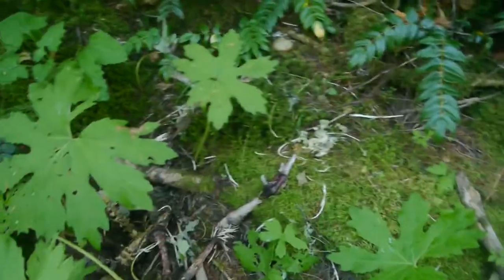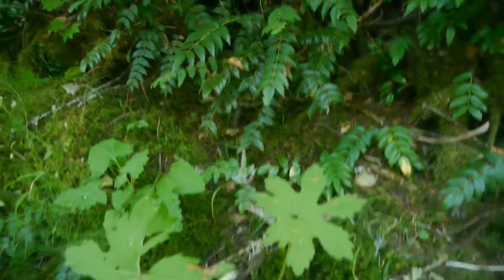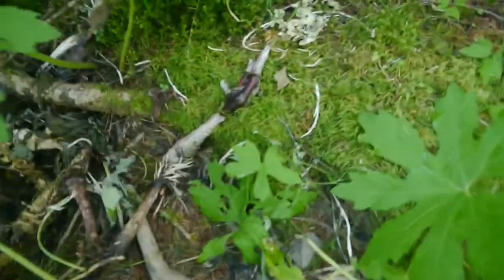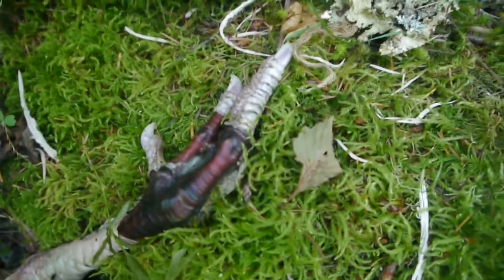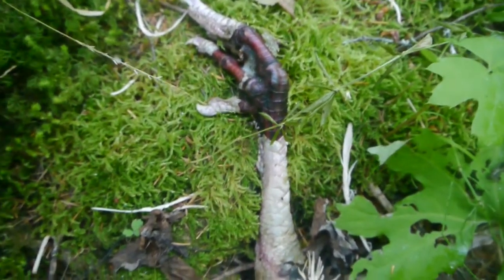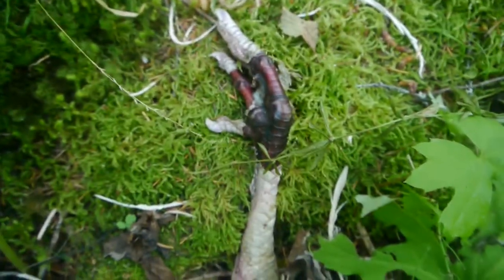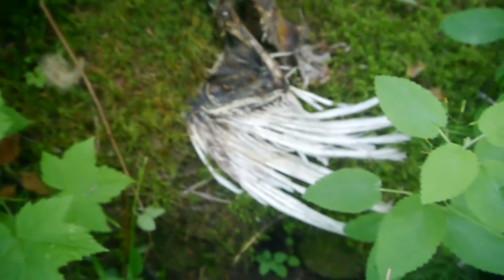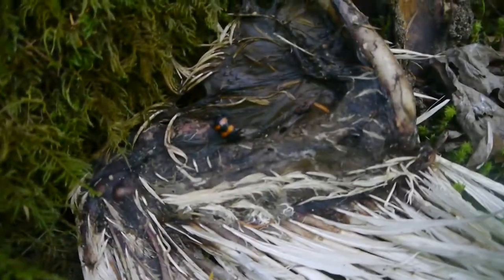'Strange Find' Part 2; Main Carcass....and talons. Or claws.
Forgive me if I come across ignorant on matters of the avian variety. I am not a bird expert. but if anyone can tell me what this is it may resolve the question I have of WHAT is it? It was not cut up as if to be eaten, but my first thought was turkey but it was way out in the middle of nowhere. It could have been an eagle perhaps? Osprey? I just don't know. The wingspan seemed rather small.
Anyone help me out here?? :D

I am not one to ask for donations, but anything that can help is worth the effort. I appreciate all who have offered to assist my efforts in the past. And i appreciate all of you who have contributed to my efforts, you rock.

I have kratom of top quality, as well as mucuna, kanna, ginger, ashwagandha and several other interesting herbs and spices. I also make custom capsule blends for a variety of needs.
  Come on by and visit!

Here is my FB page. I reluctantly use it but it's hard not to when it's how everyone communicates now. I rarely check it, but it's there:

Dang I didn't realize how much crap I have all over the web! :)  Well, I try to keep up, but if I do not get back to you try again, I make every effort to answer everyone who asks me something.

Carpo